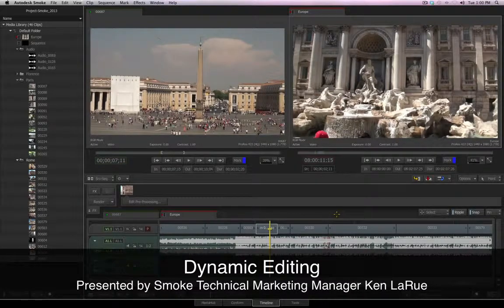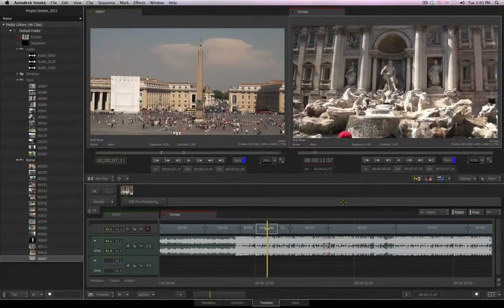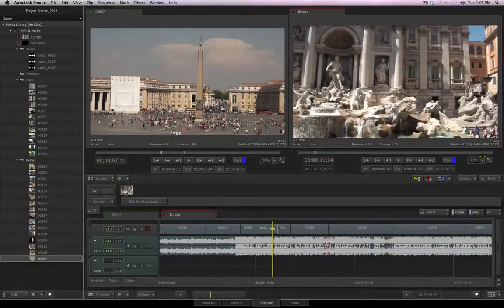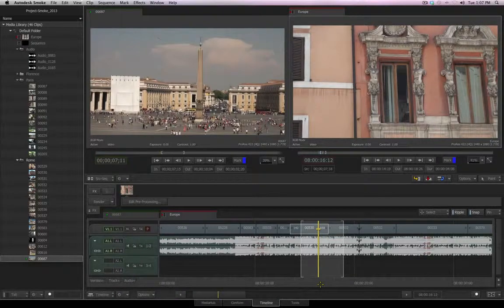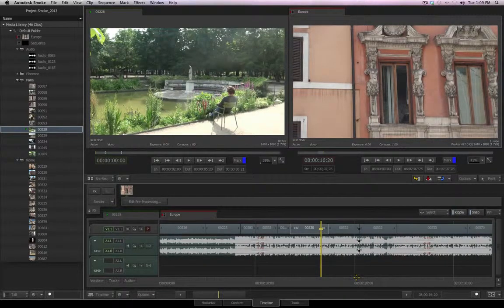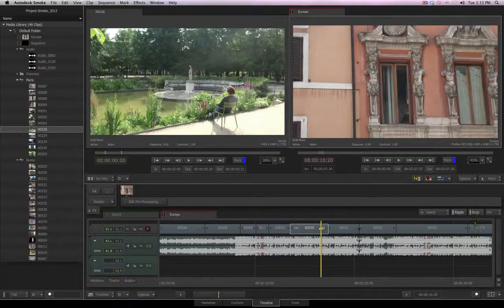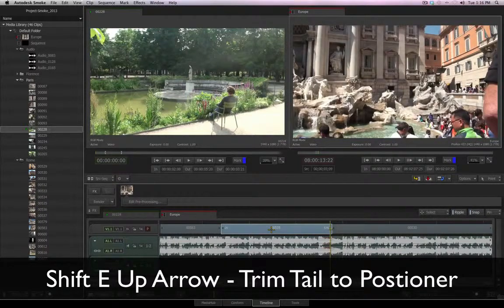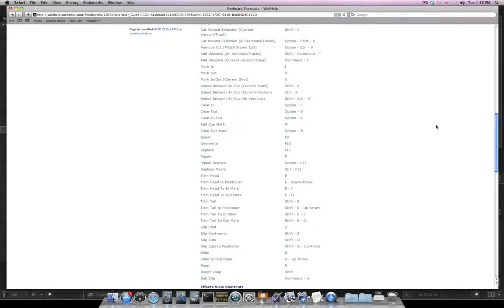Smoke 2013 Teclas de atalho de edição personalizáveis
Personalize suas teclas de atalho.